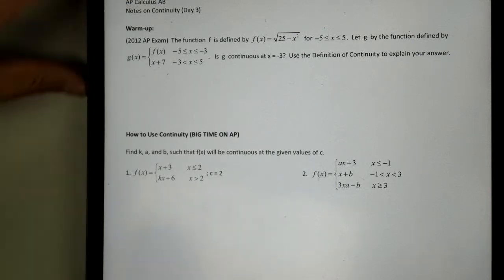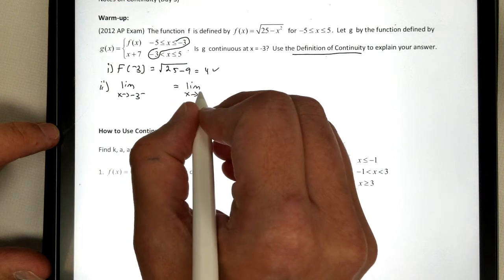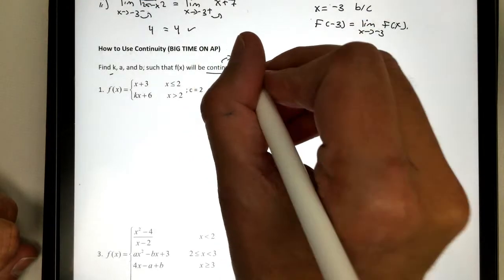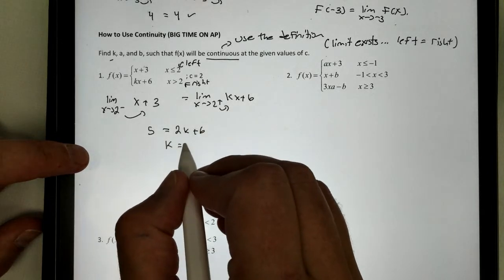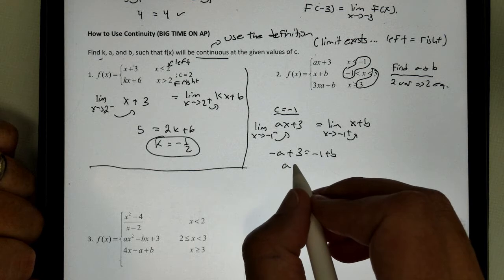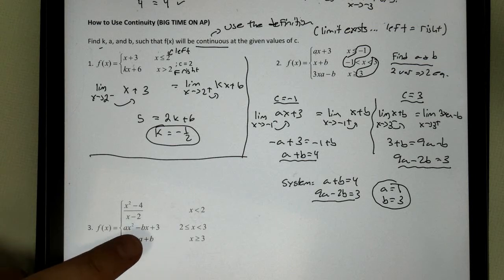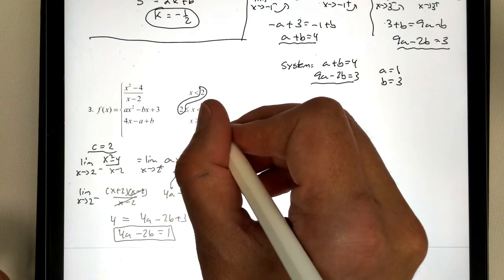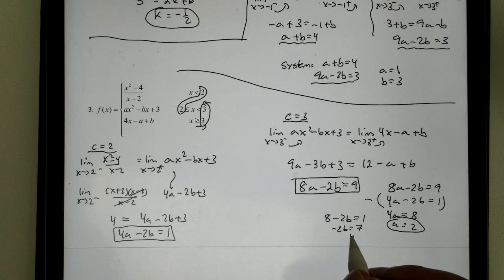Continuity Day 3